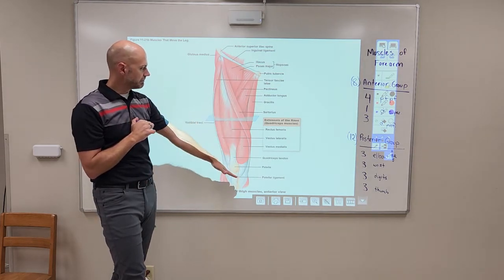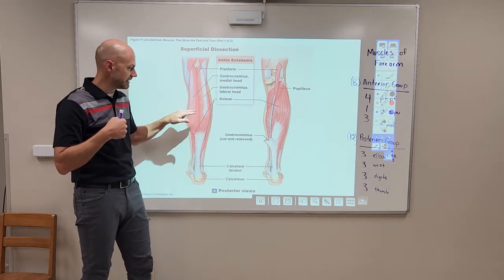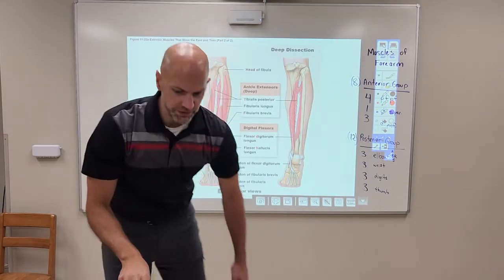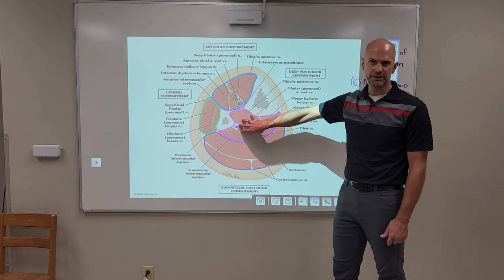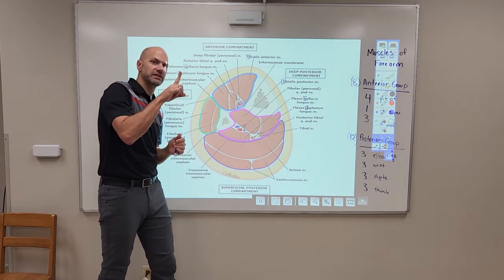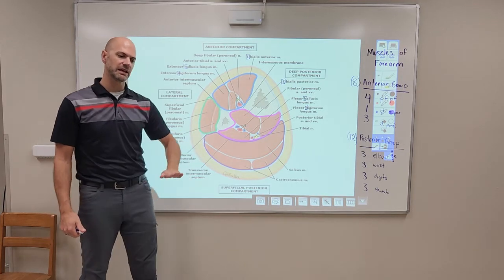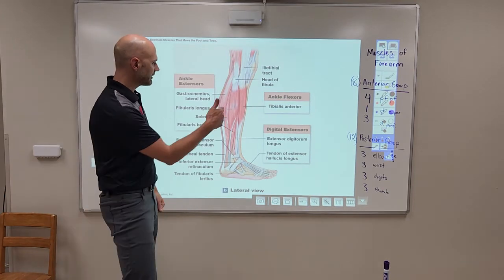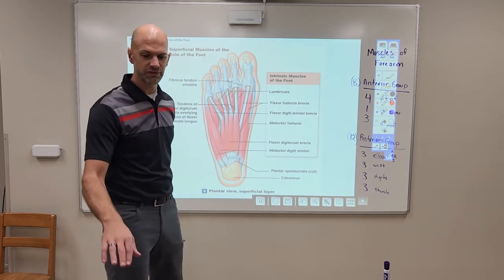AP1_31 Ch.11 Muscle Anatomy (5 of 5)